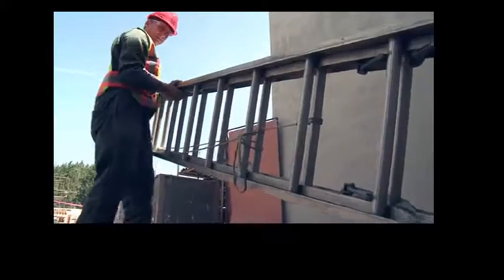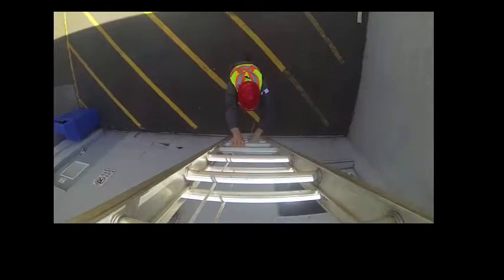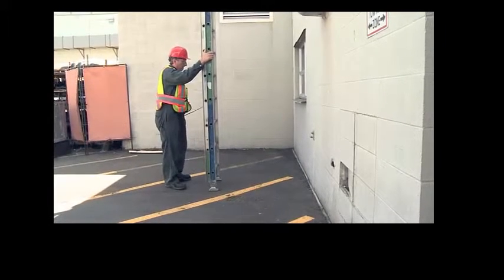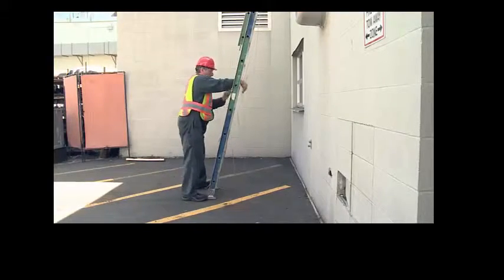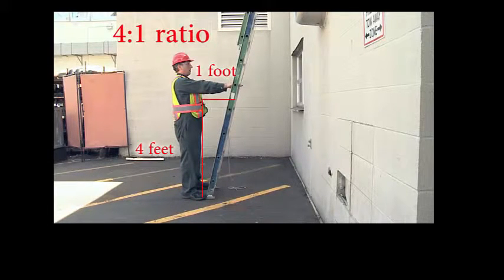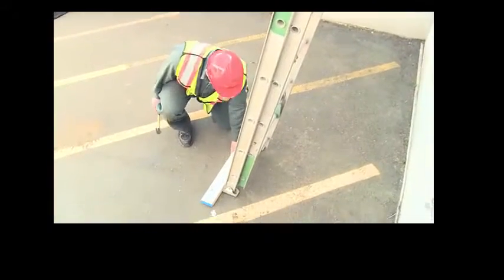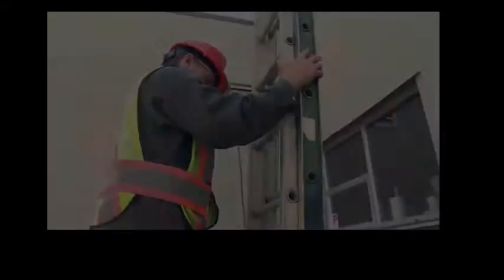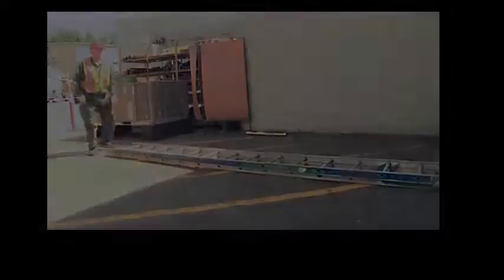One man extension ladder